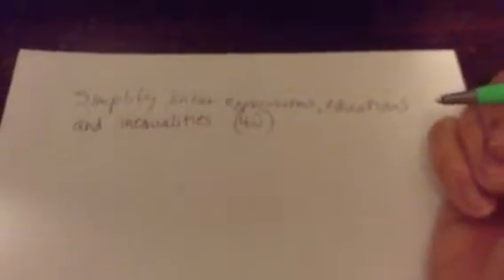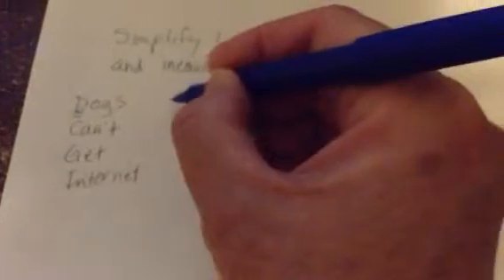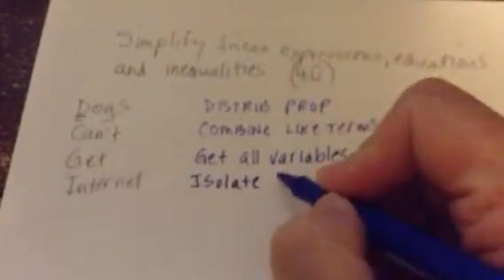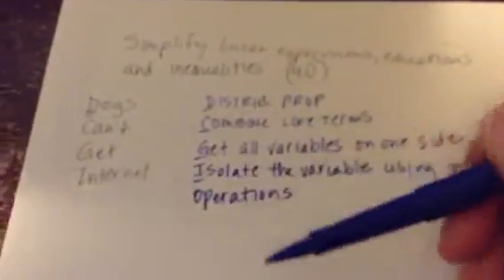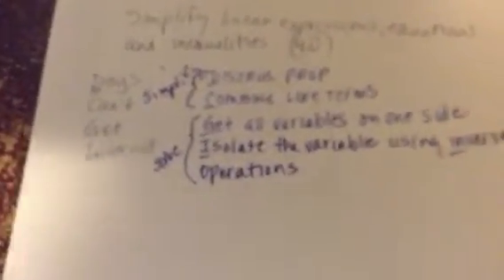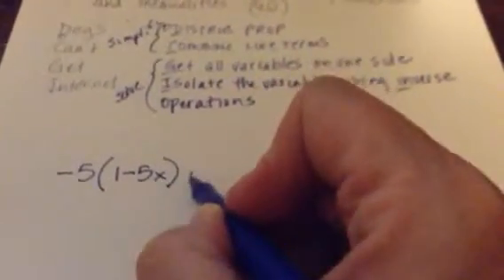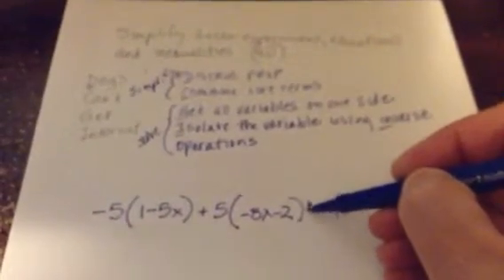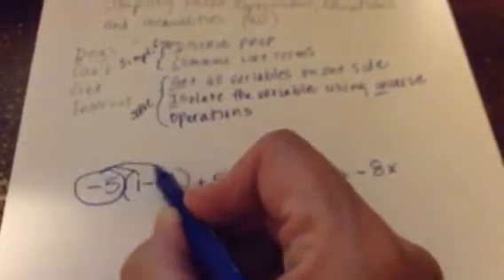Solving linear equations part one